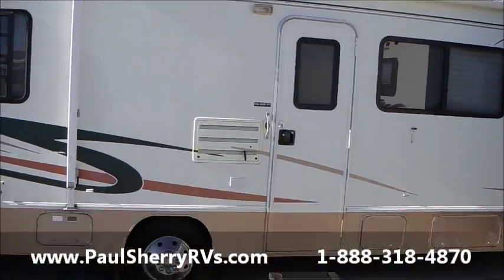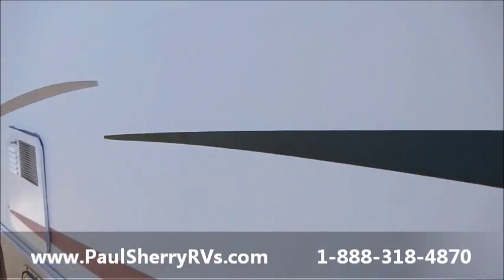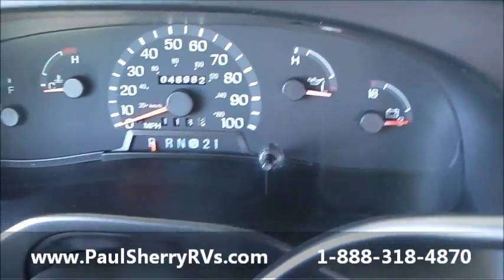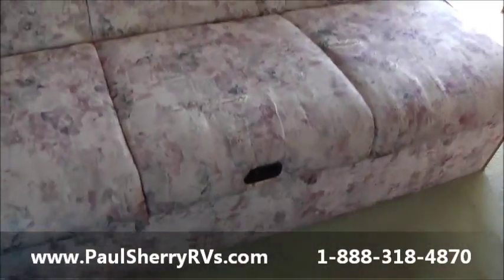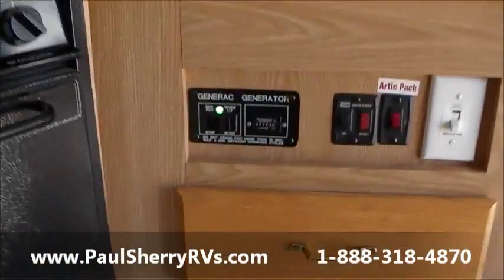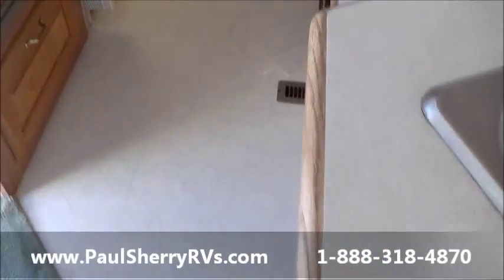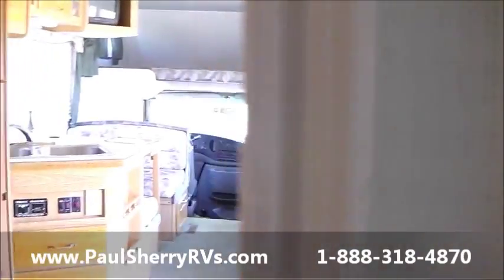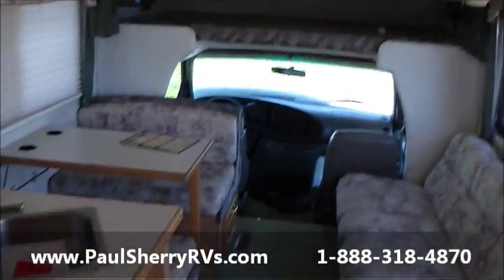1999 Forest River Sunseeker 280 Class C R13692